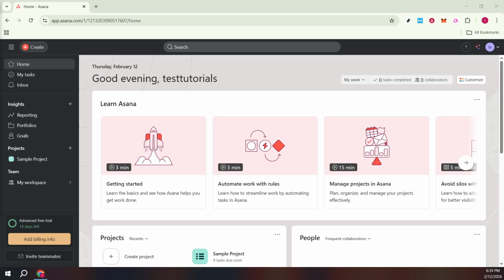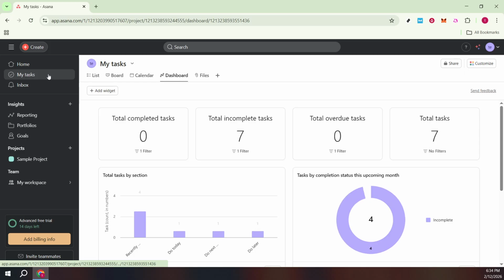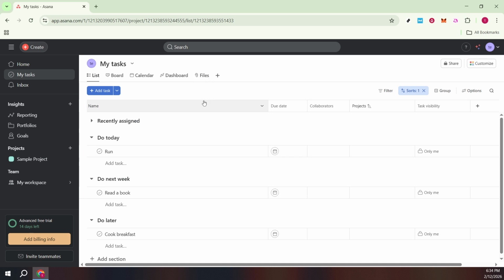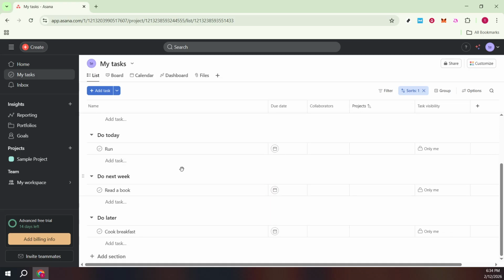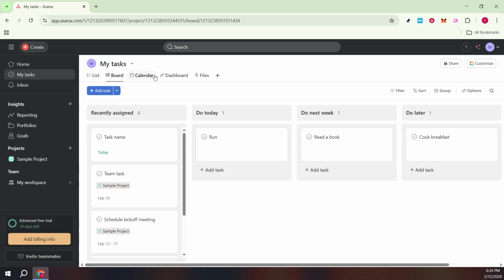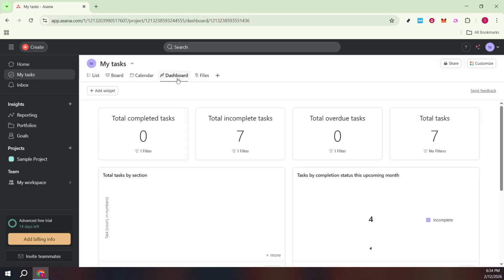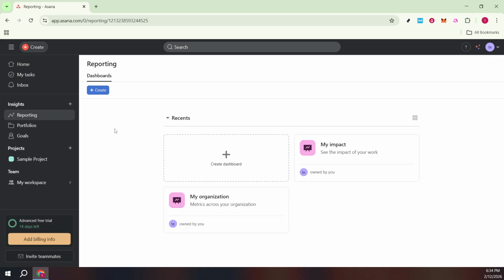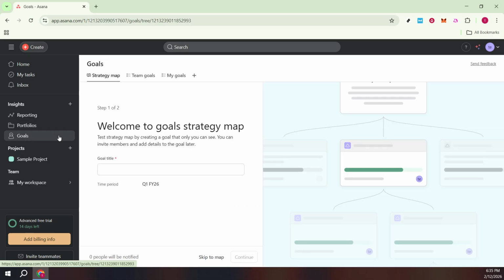How To Use Asana Throughout The Day [2026 Guide]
How To Use Asana Throughout The Day